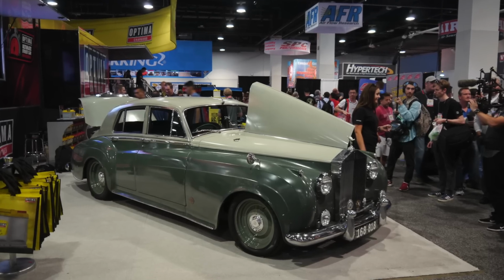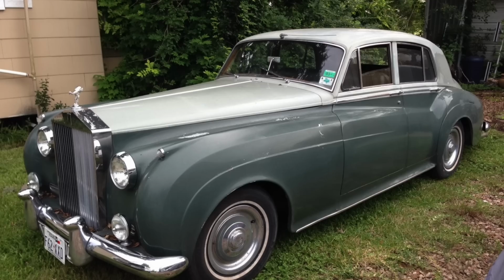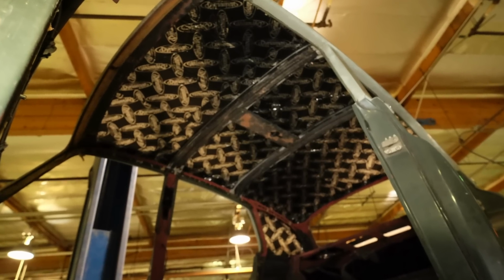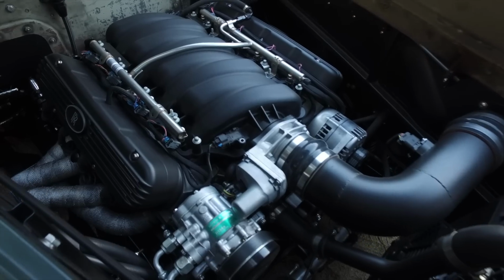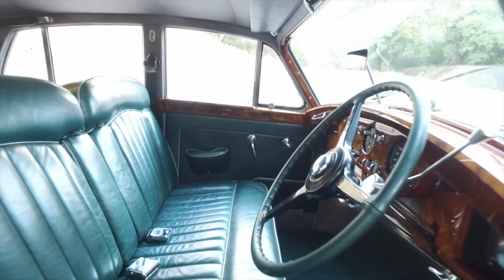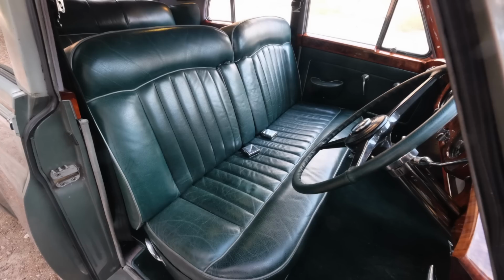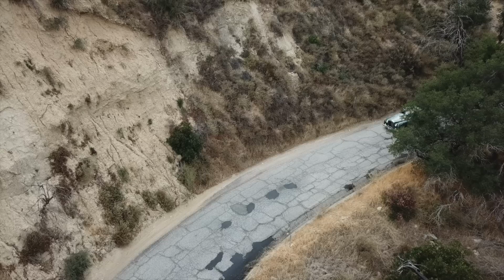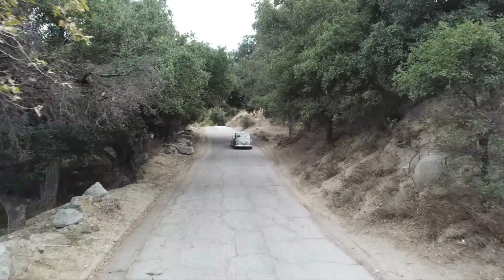1958 Rolls Royce Silver Cloud ICON Derelict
This video is an in-depth review of our latest ICON Derelict, a 1958 Rolls Royce Silver Cloud. Come for a drive while I explain what it takes to create these unique rolling sculptures! icon4x4.com